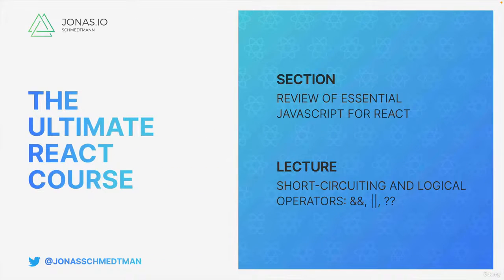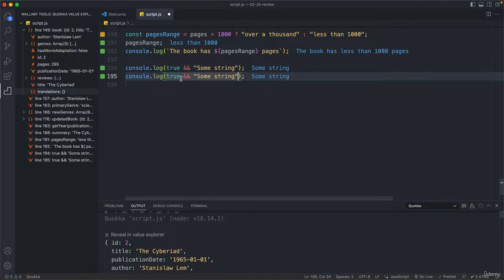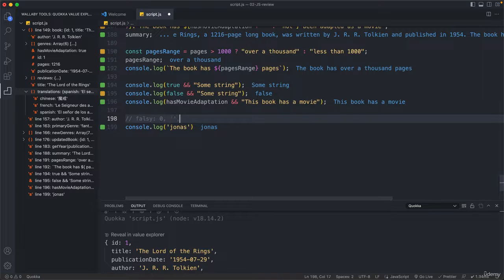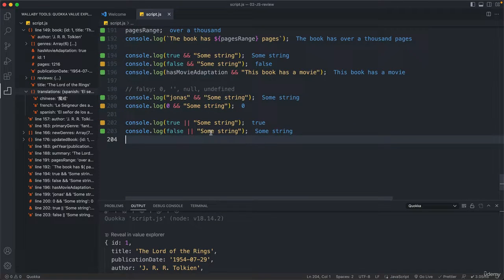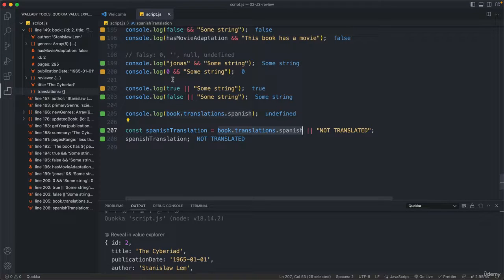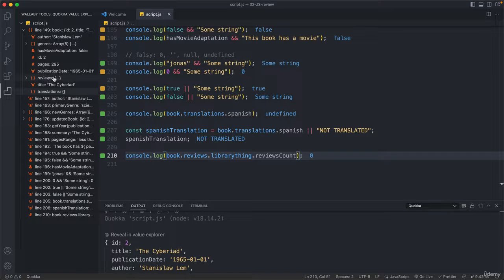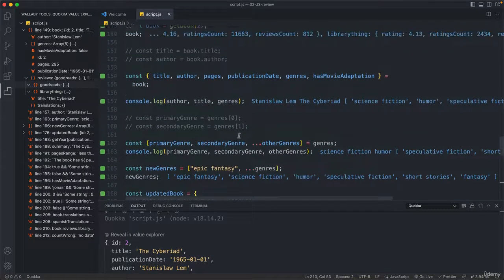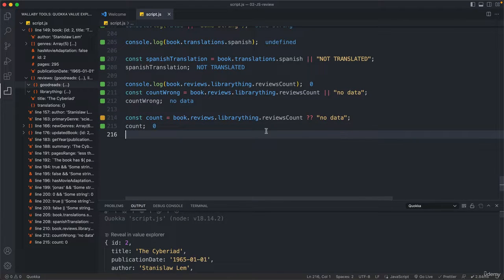007 Short-Circuiting And Logical Operators &&, ,